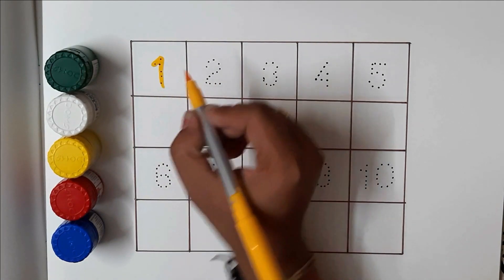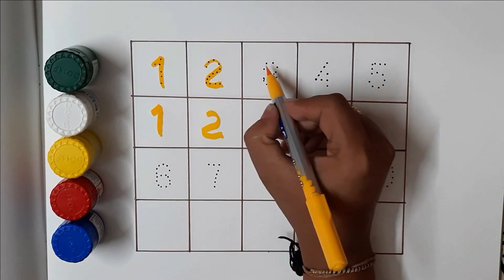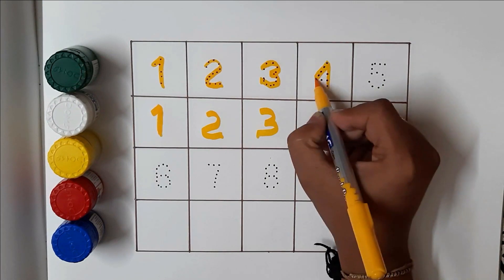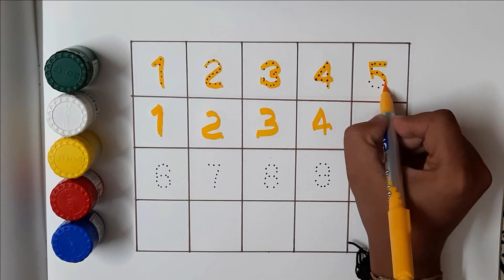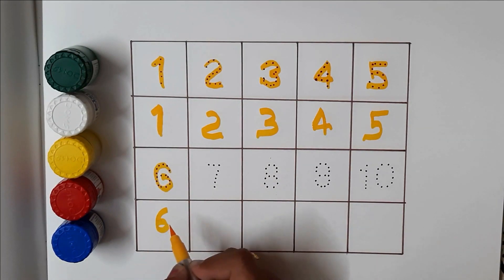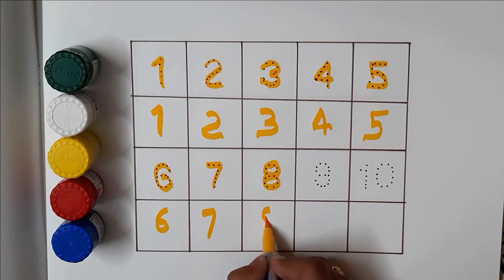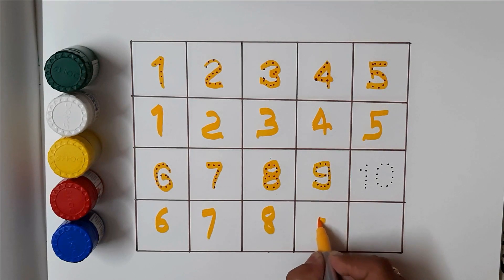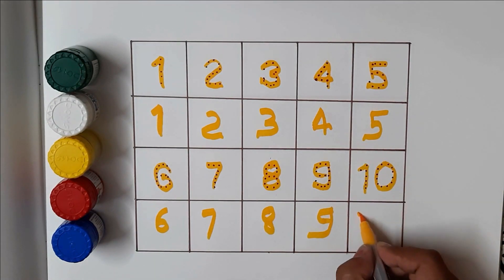A to Z kids learn, ABCD, A for apple B for ball, kids rhymes, Alphabets, English Varnmala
abcd rhymes
abcd song
colors
sketch
drawing
sketch drawing
abc
abc song
alphabet song
phonics song
nursery rhymes
abcdefg song
abcdefu
abcdabcd
small abcd
chhoti abcd
abcd alphabet
english abcd
abcd 123
abcd learning
alphabet
phonics
phonics sounds
alphabet phonics sounds
cocomelon
nursery rhymes
abcd learning
learn abc
numbers song
numbers
123
abcdefg
alphabet phonetic
abcd writing
colors
watercolor painting
sketch
drawing
pencil drawing
sketch colors
sketch drawing
rhymes